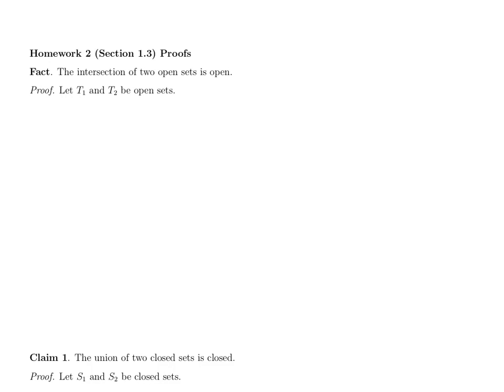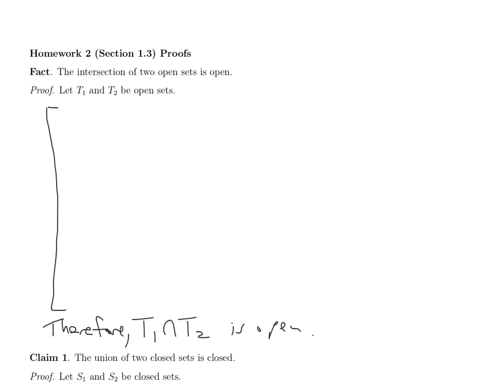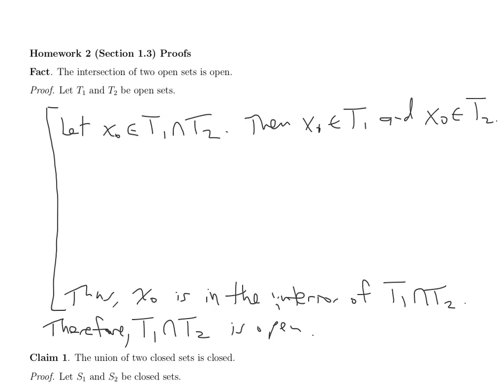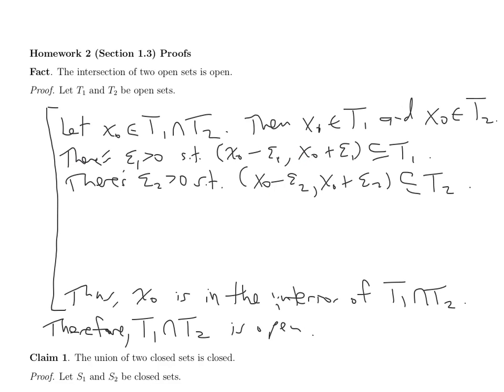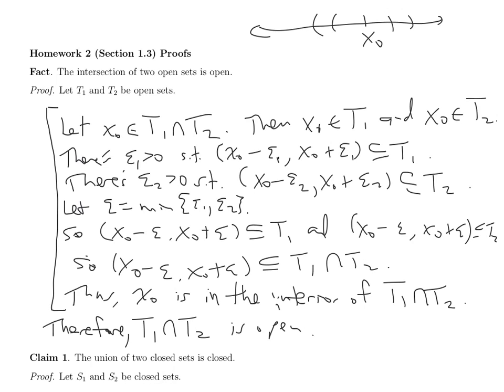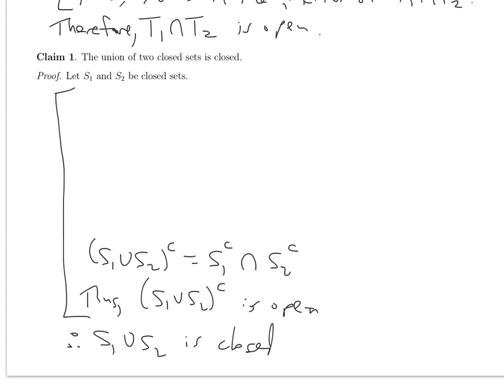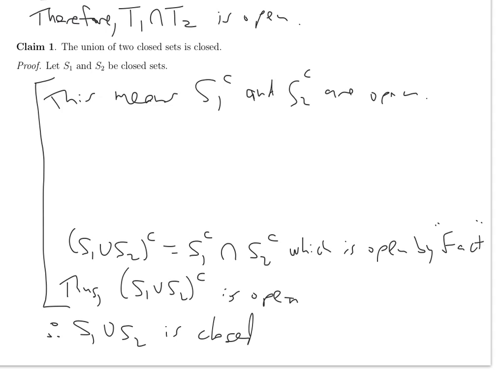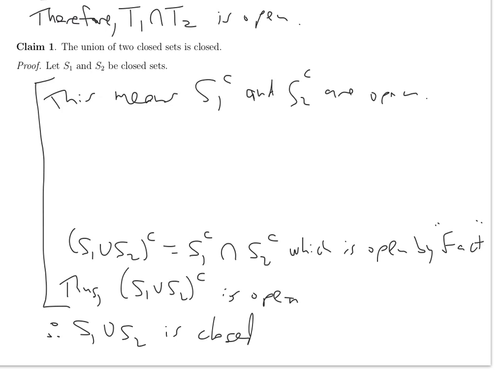Proofs from Homework 2 (Part 1 of 2)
Intersection of two open sets is open. Union of two closed sets is closed.